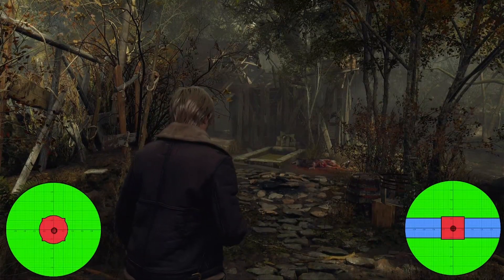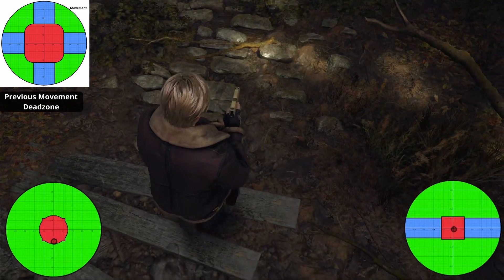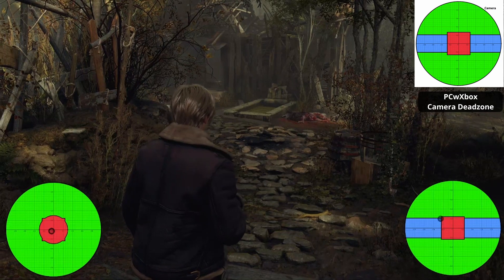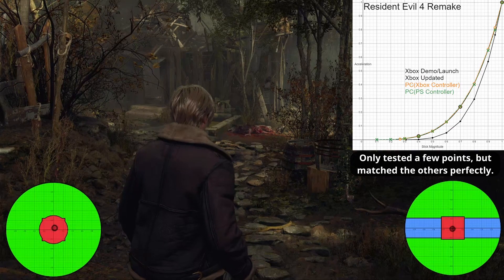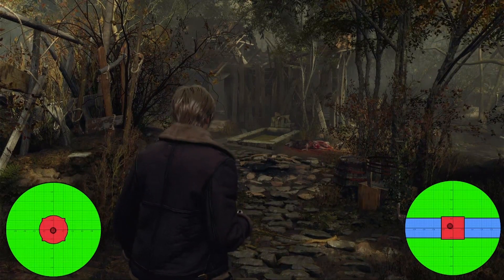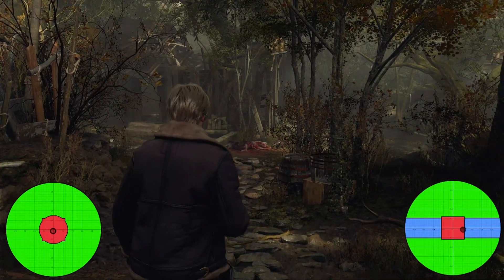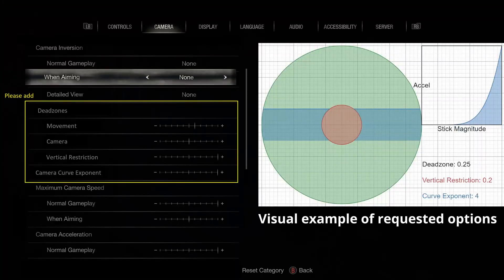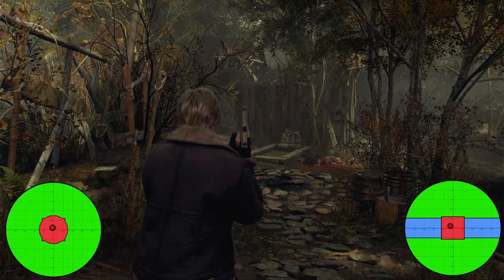Resident Evil 4 Remake Xbox Deadzone Change + Repeated Requests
OBS Studio, Davinci Resolve using TitanTwo device monitor as an overlay.  Desmos Graphing Calculator for graph images.

0:00 Movement Deadzone
1:30 Map Cursor Deadzone
2:14 Camera Deadzone
3:19 Acceleration Curve
4:38 Current Issues
4:58 Issue - Square Deadzones
5:23 Issue - Vertical Restriction
5:49 Issue - Unscaled Acceleration Curve
6:35 Summary of Requests
7:07 Visual Example of Requested Options
8:00 Finishing

I'll be back to covering other games at some point.